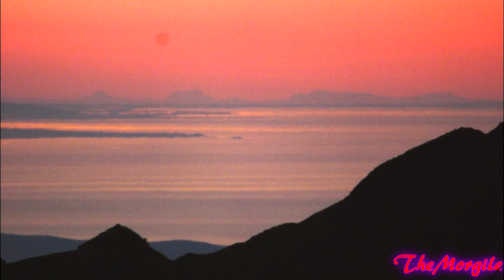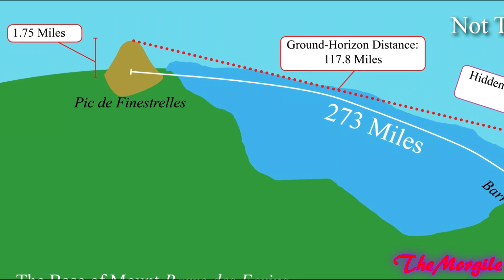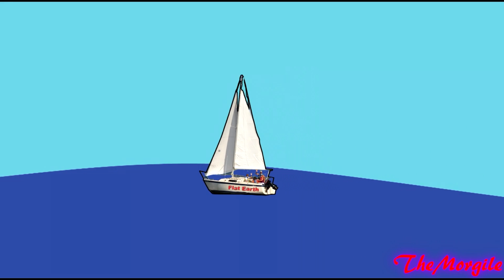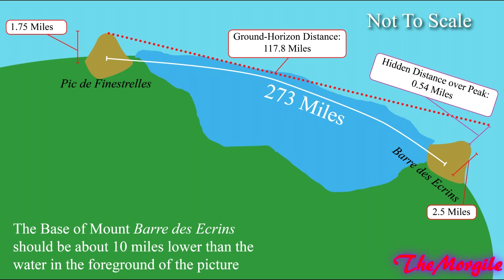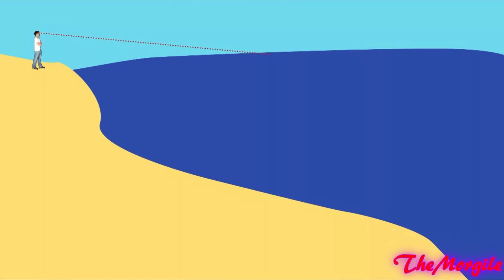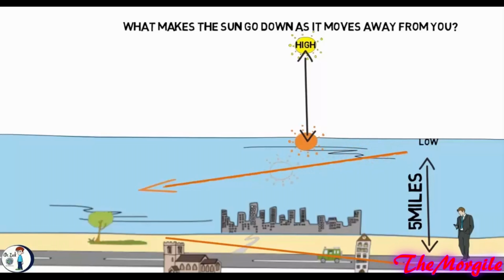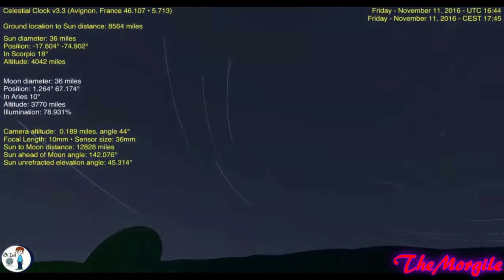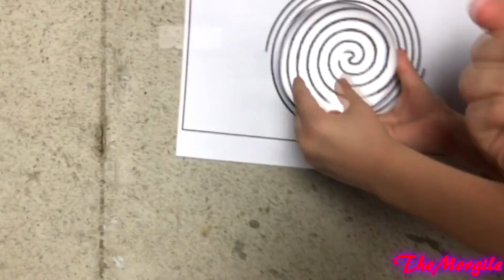STATIC PLANAR EARTH ~ Some Common Sense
This video covers the current WORLD RECORD
"Long-Distance Landcape Photography":
Barre des Ecrins from 273 Miles away.  We see the world in perspective, which causes distant objects to apparently diminish in size.  Were the Earth a sphere, we would see this apparent dimunition of objects, along with ACTUAL vertical descent due to "Earth Curvature" (which doesn't exist in reality).
A quick study in perspective.  Also a practical explanation (again) for the apparent counter-rotation of stars south of an observer, even when the equatorial stars are near the Horizon, (far in the North where the spherical Earth theory doesn't explain apparent stellar counter-rotation, where atmosplanic refraction does indeed, assuming a FLAT EARTH.

REFERENCE LINKS:
Current "World Record" LONG DISTANCE Landscape Photo:

The silhouette of Barre des Ecrins
(4102 meters / 13,458 feet / 2.5 Miles Tall)
in the middle left of the image,

from Pic de Finestrelles
(2820 m / *9252 FEET* / 1.75 MILES in Altitude)

From A distance of:
440 Km 273 MILES

Horizon = 117.8 Miles (622,000 Feet)
Bulge = 2.35 Miles (12,428 Feet)
Drop = 9.42 Miles (49,757 Feet)
Hidden= 3.04 Miles (16,055 Feet)

Video Links:
Cinema 4-d Refraction Video
00:28:30 ~